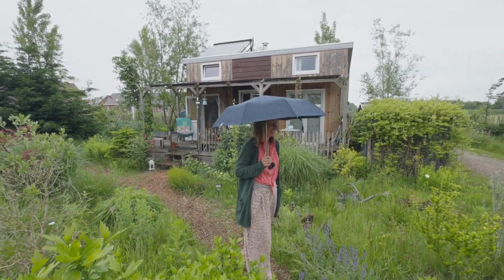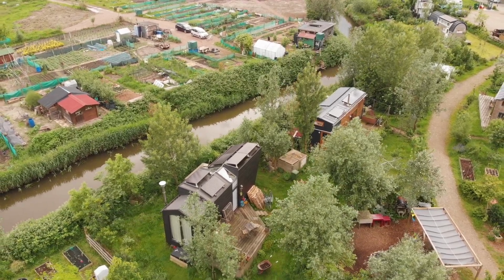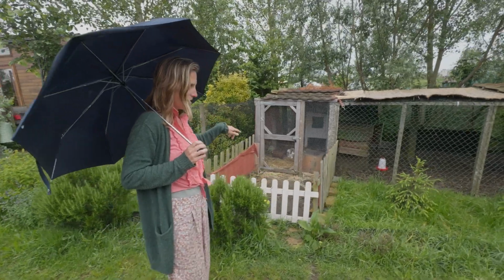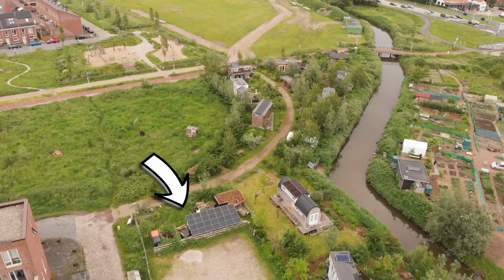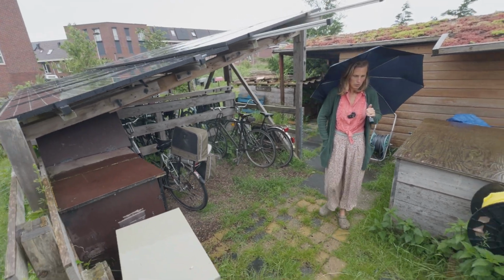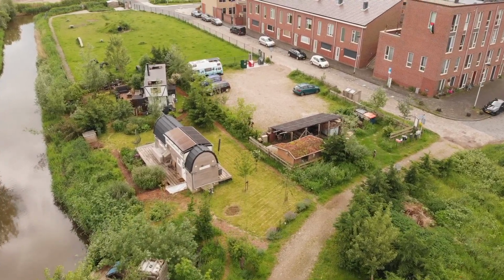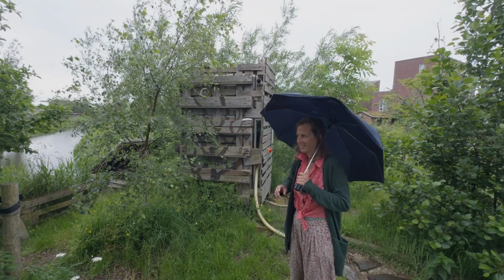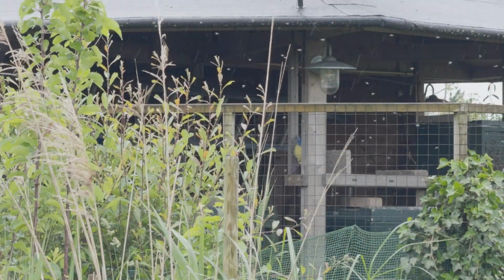5 Shocking Secrets of Tiny House Living in a Sustainable Community!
In this eye-opening tour, we dive deep into a remarkable tiny house community in the Netherlands that’s redefining how we think about off-grid living. From innovative solar energy solutions to communal gardens bigger than the homes themselves, this community has some secrets you won’t want to miss!